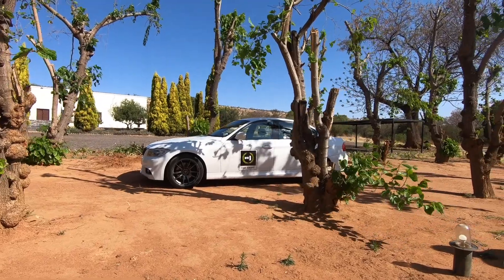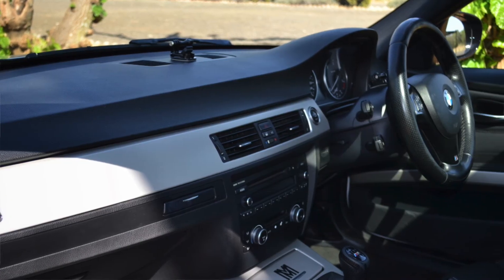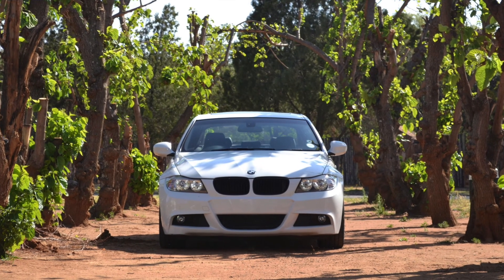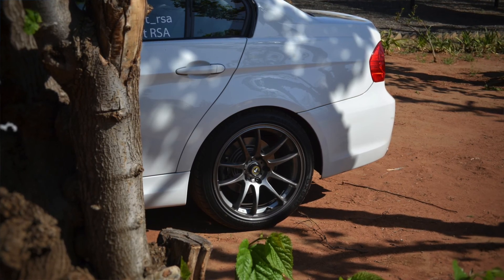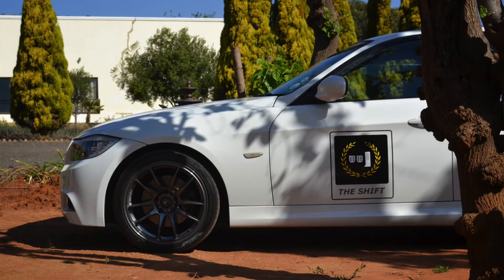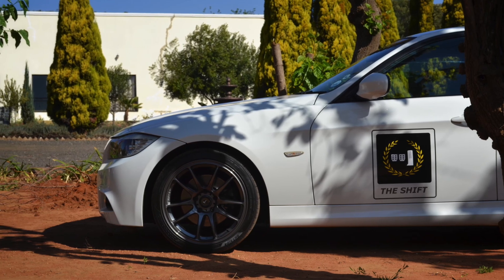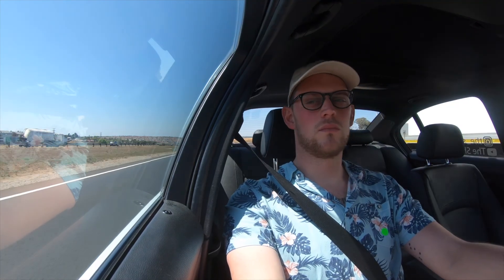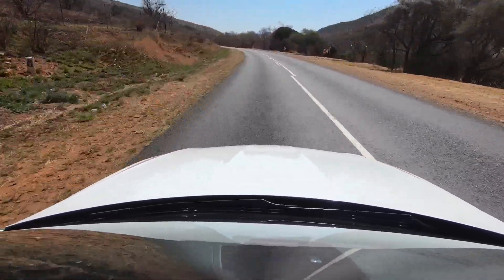VALUE KING episode 1 - BMW E90 320D MSPORT M/T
In this series we explore one of the best bang-for-your-buck options available in the automotive market.
Follow me as I unpack this topic and justify my pick for the best second hand/pre-owned value for money vehicle on the market in South Africa and possibly the world over.

Personal: @jeanunderscoresurname